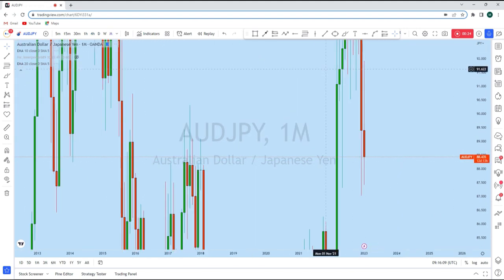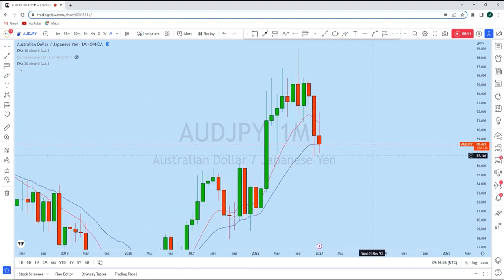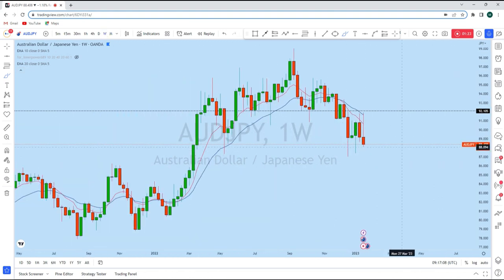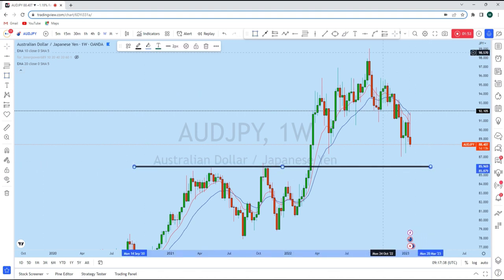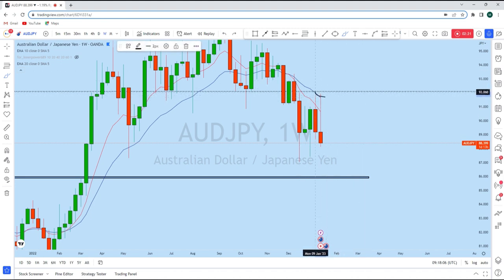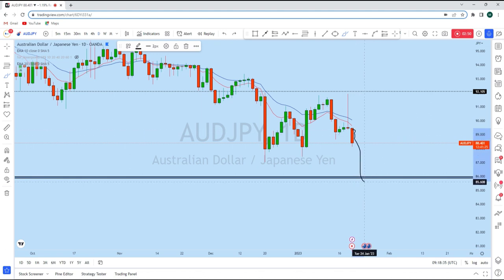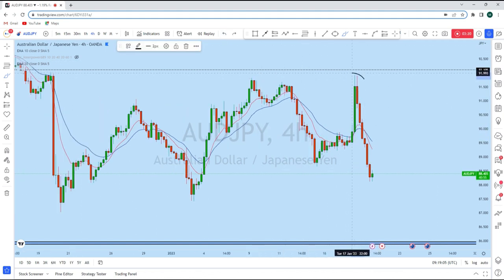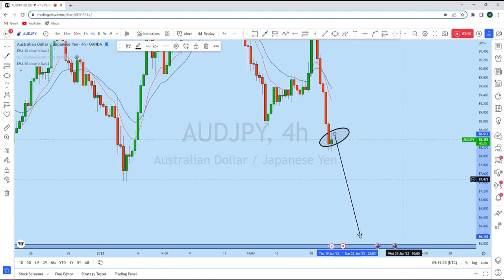AUDJPY Analysis Today : Snipper Entry Technique